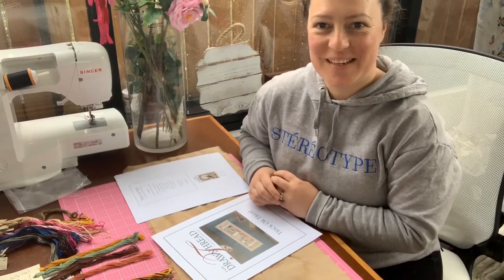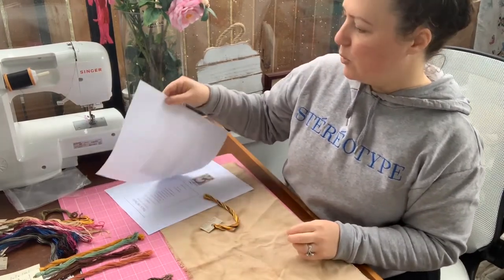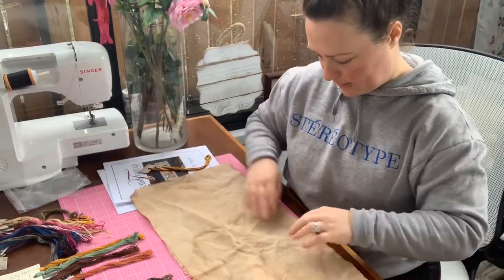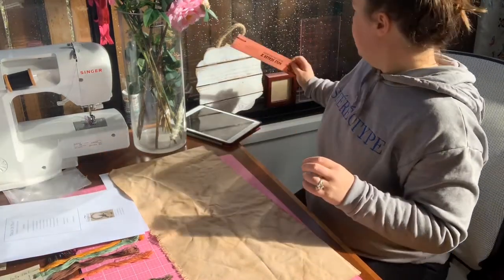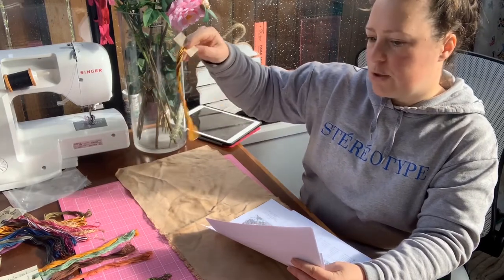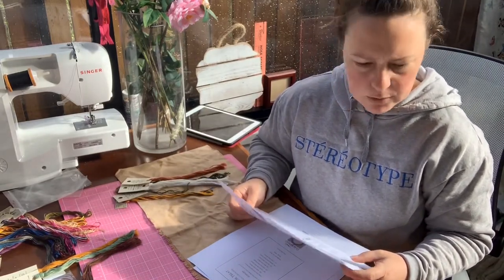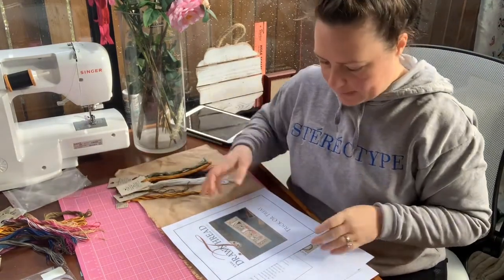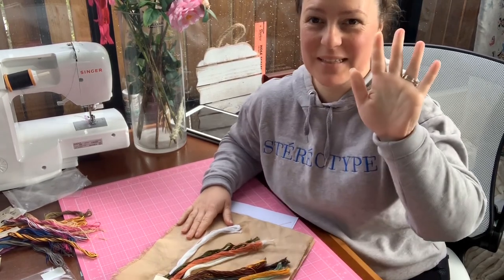Kitting Up Trick or Treat I The Drawn Thread I FlossTube I The Simple Stitcher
Hi,

In this video I kit up my Trick or Treat chart by The Drawn Thread.

I check the fabric size that I need (which may or may not be correct lol), and show you the floss choices that I have made.

xo

M

Chart:  Trick or Treat by The Drawn Thread
Fabric:  My own coffee tea dyed scrap of even wave 28 count.